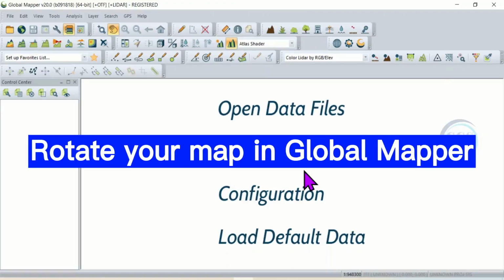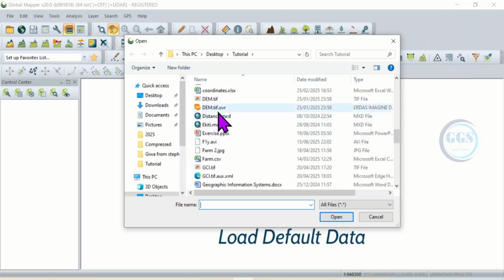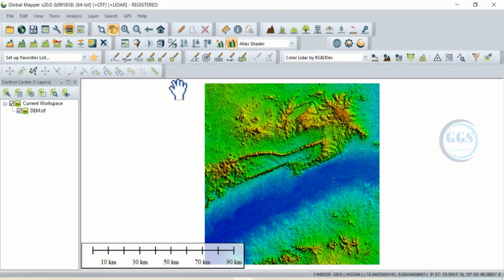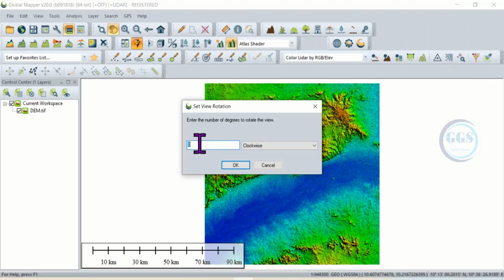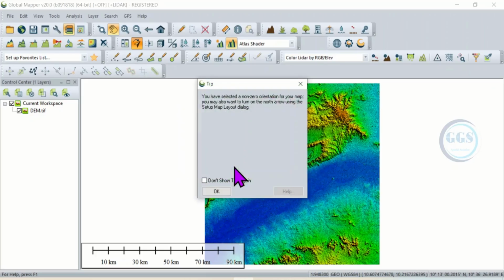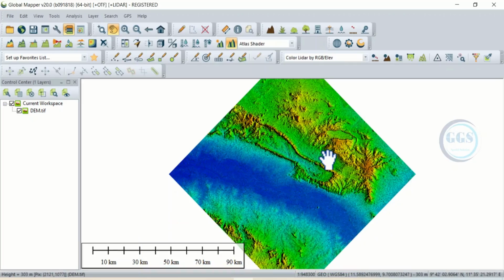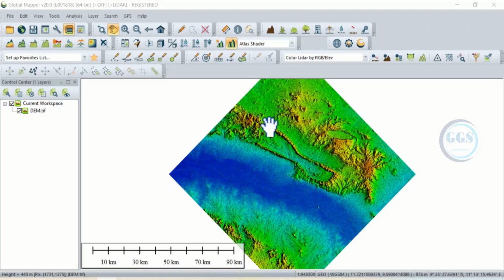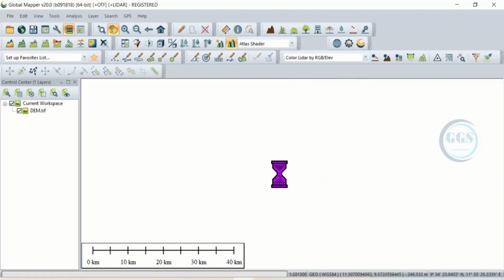How To Rotate Map In Global Mapper